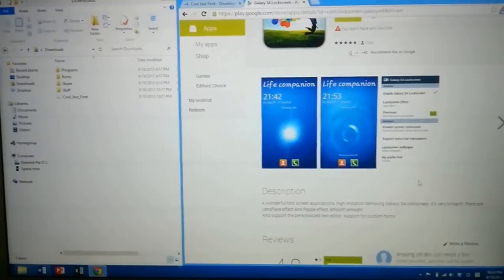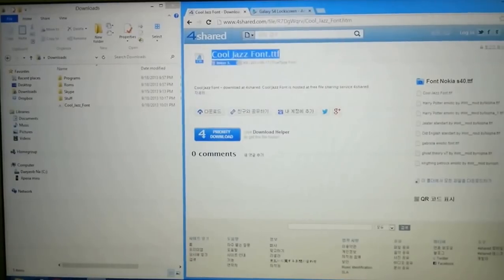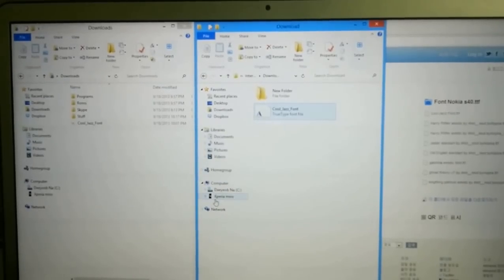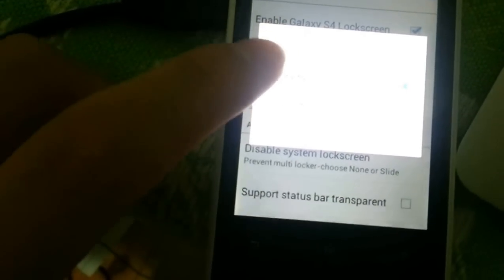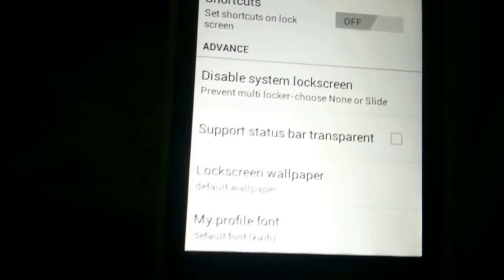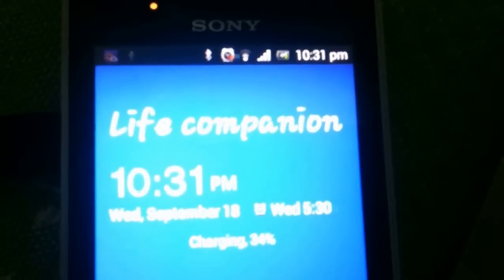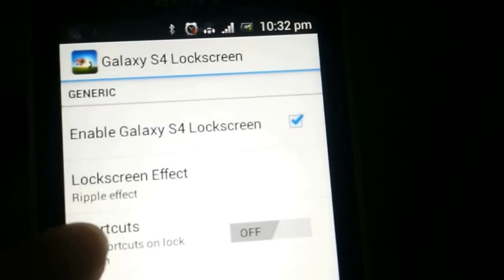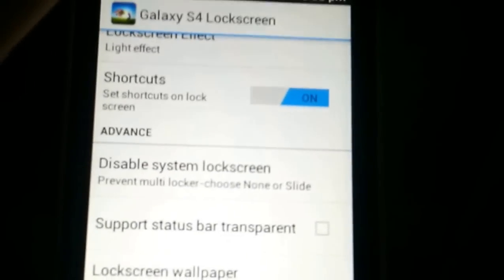NO ROOT+VERY SIMPLE!! Galaxy s4 lockscreen for any android device ICS 4.0+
*Update/November: I did read all your comments a bit late and apologize for it. The issue with not finding the app in the Google Play store is true, but the identical app can be found by searching "Galaxy Locker" and check out the app by andev888 who did the same thing but with updated effects including Ink effects and the new galaxy note 3 lockscreen features.

*UPDATE: THE NEW UPDATE ADDED MORE EFFECTS SUCH AS BLUE RINGS, RED BLOOD FOR THE LIGHT EFFECT AND INK EFFECTS WITH DIFFERENT COLOR OPTIONS*

Hey guys. This is my first video and as you can see it is about the galaxy s4 lockscreen. The app shown provides both the Flare (Sunlight) and the Improved Ripple effect Lockscreen and it's really easy. It's my first video so I'm sorry for the lack of quality in the video. Comment on the bugs or if it worked, a thanks would be appreciated :D

PLEASE Like and SUB to find out more in the future.

P.S: Tell me anything you want to know and I will reply as soon as possible.